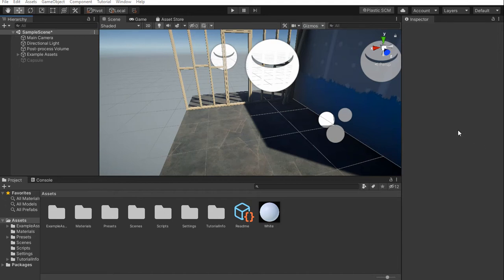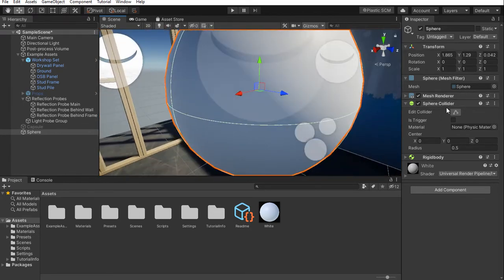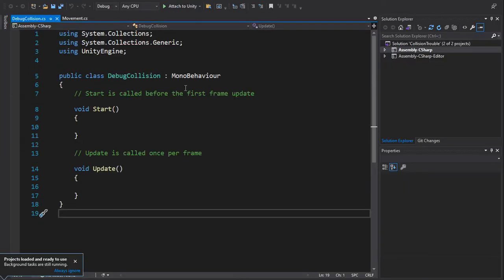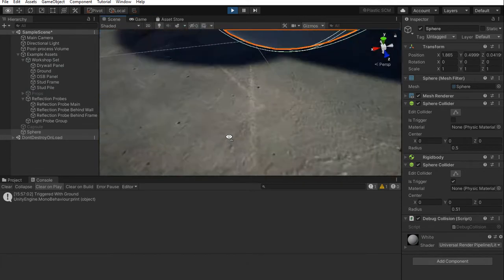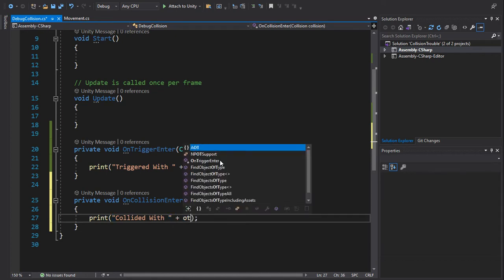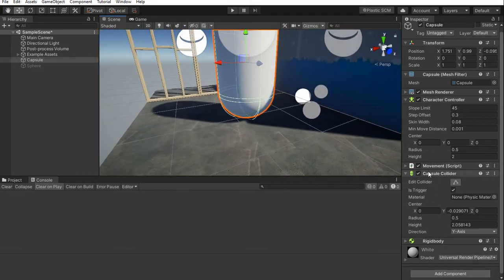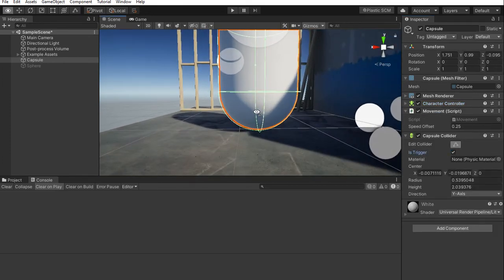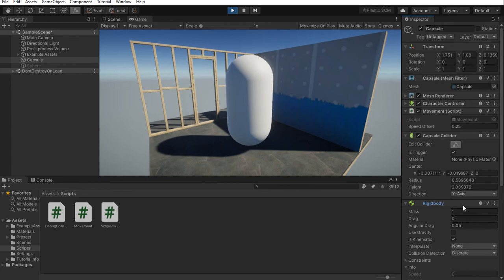Unity Collision Trouble!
This video is aimed at beginners who are facing issues with collisions we also added collision detection to character controllers which is quite interesting anyway!